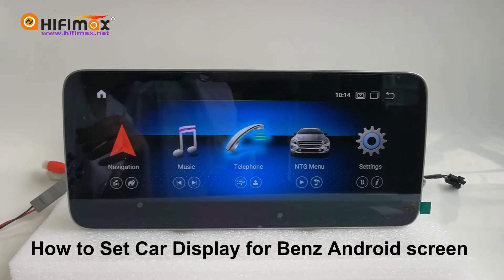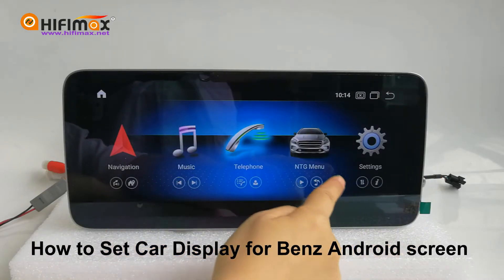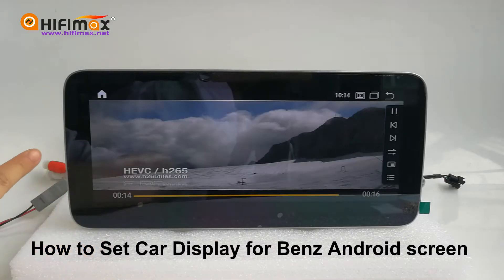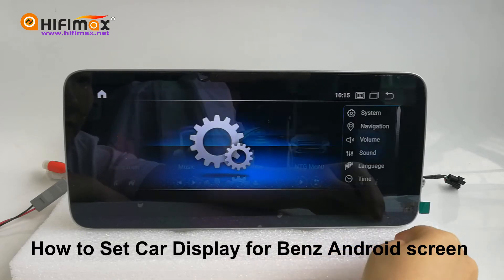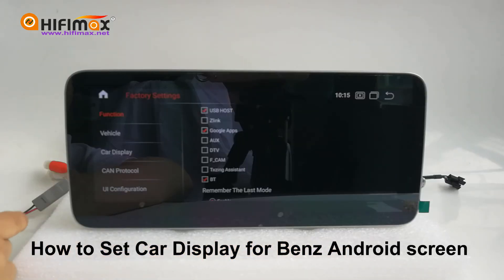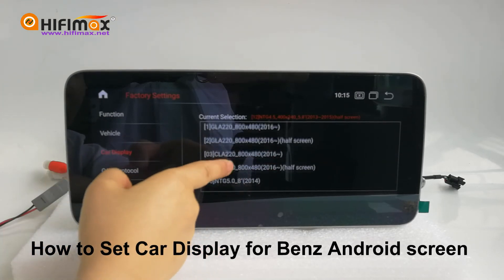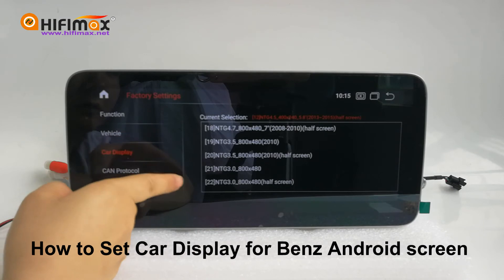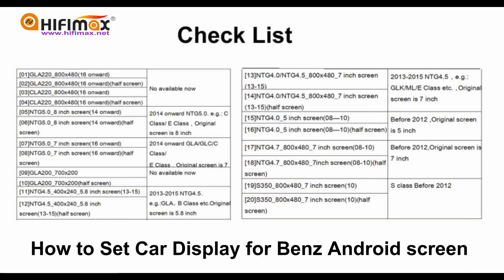How to set Car Display on Android 10 Screen Mercedes Benz Navigation Head Unit?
Some people can not see Mercedes Benz Original Menu on Android 10 Screen Mercedes Benz Navigation GPS Head Unit, sometimes it shows black screen or the resolution is not correct. LVDS is well connected. In the video we will show how to set the car display in Android factory setting.
Very easy to get the skill, upgrade to 10.25" Big screen, Mercedes Benz Android 10 Multimedia System.

After upgrade, your car can download plenty of Android Apps, use real time online map.
Meanwhile, you can use all original Mercedes Benz function under Mercedes Benz menu interface, same as before.